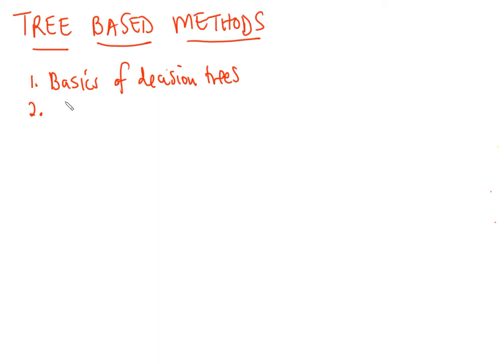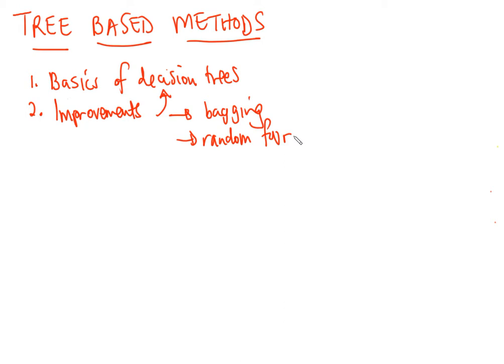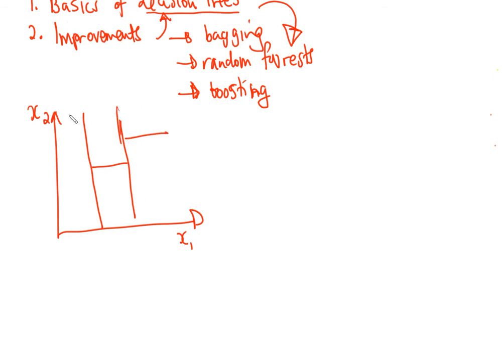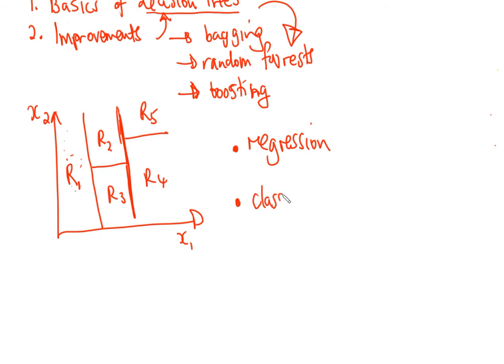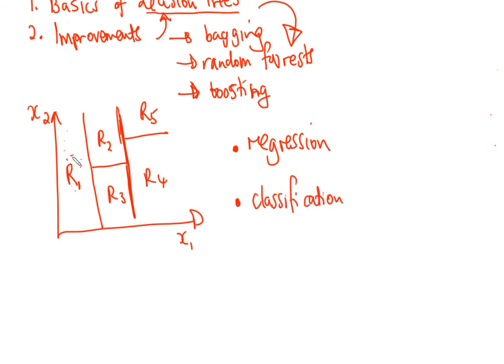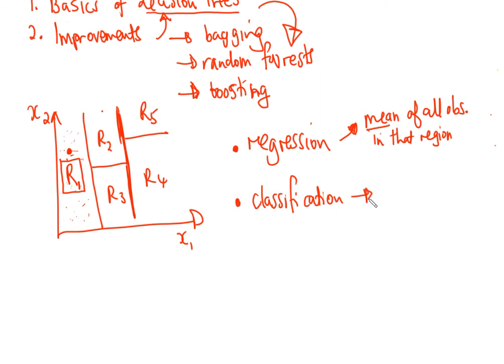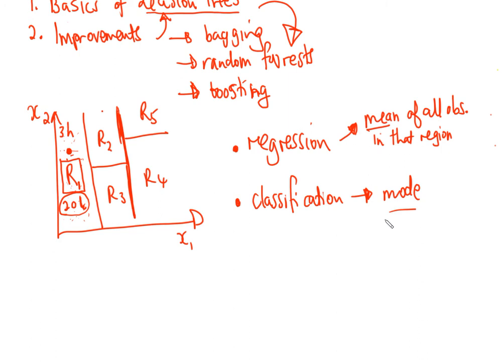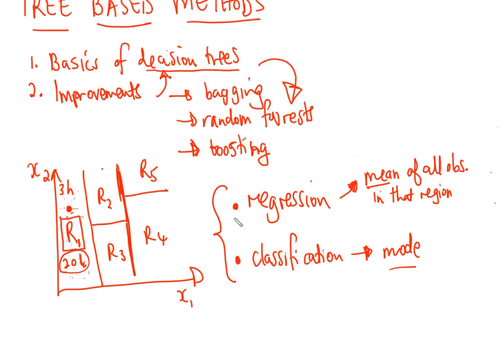Introduction to Tree Based Methods